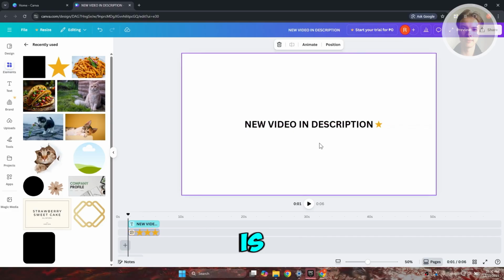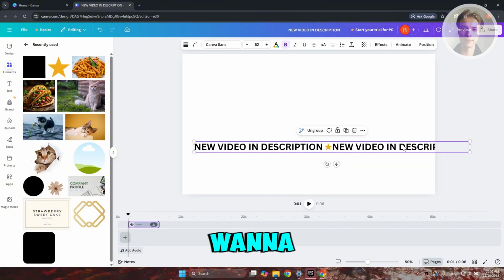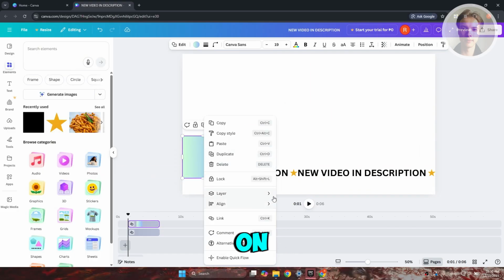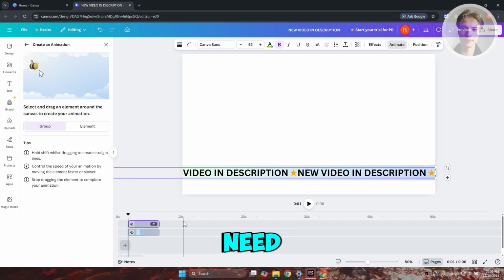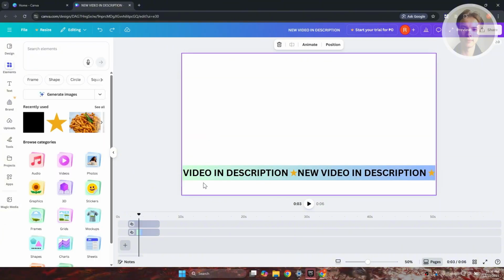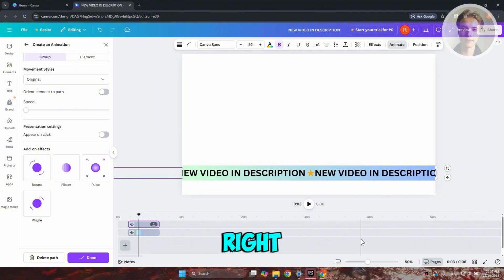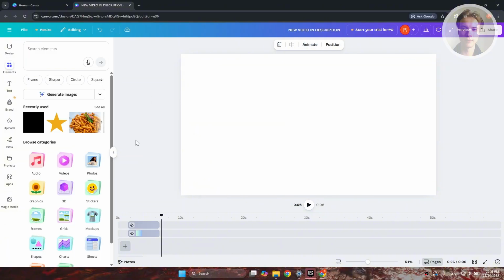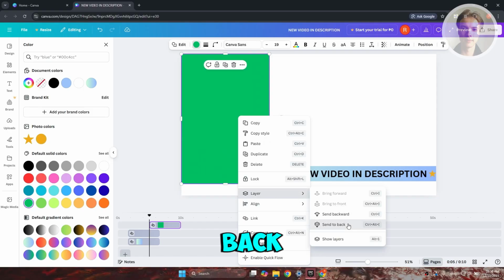How To Create Scrolling Ticker in Canva | Step By Step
If you want to be able to create a scrolling ticker in Canva, then this video will be perfect for you!